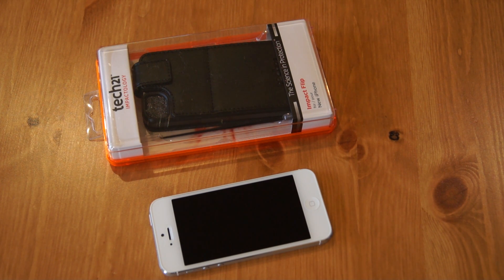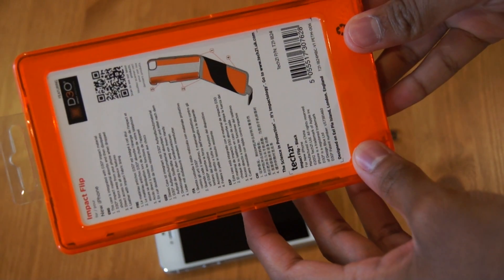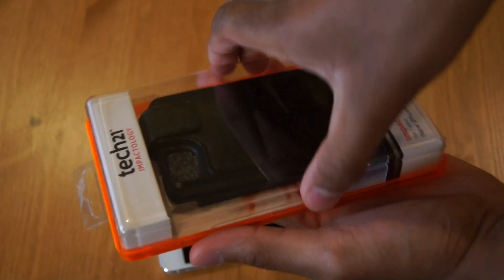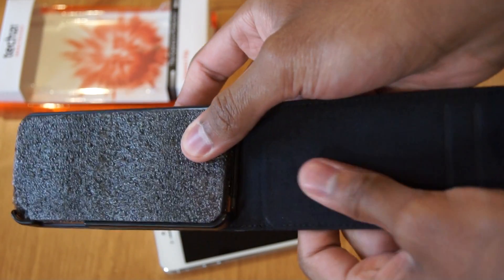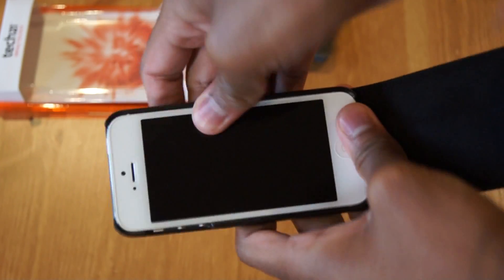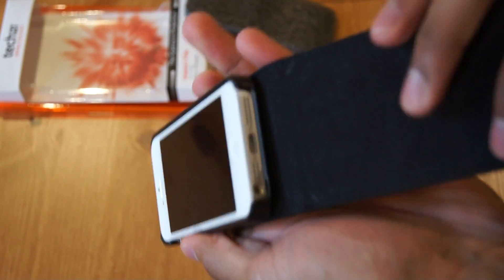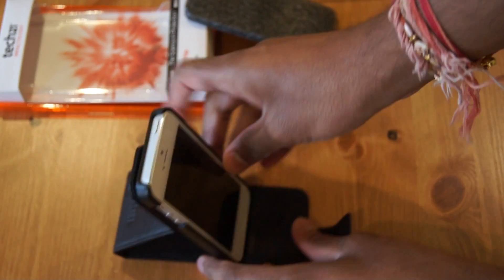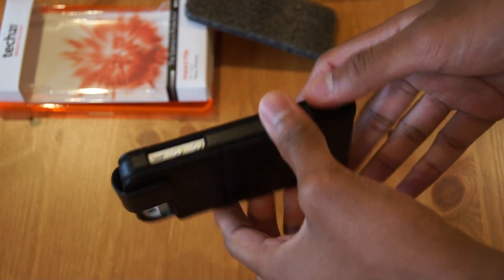Tech21 Impact Flip Case for iPhone 5 Review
Video to review the Tech21 Impact Flip case for the iPhone 5. The case is lined with d3o, a special material which when impacted, turns solid to protect your phone from damage.